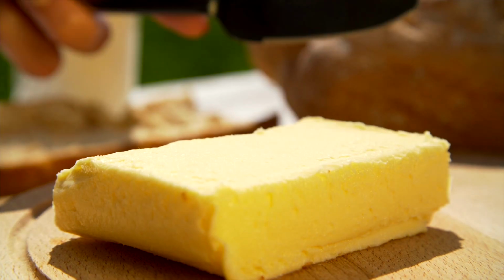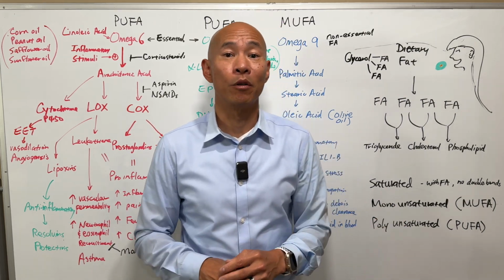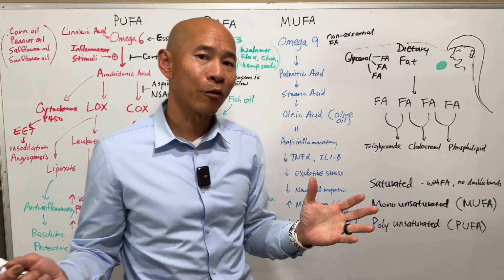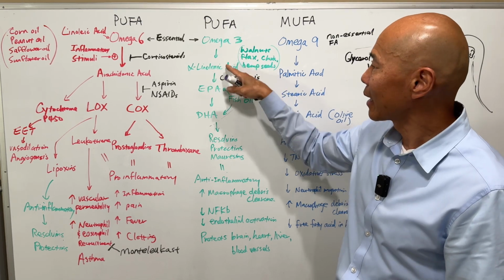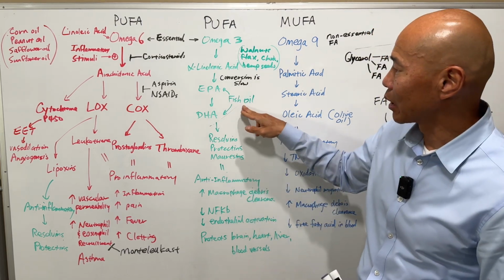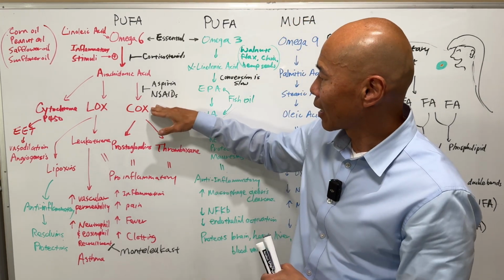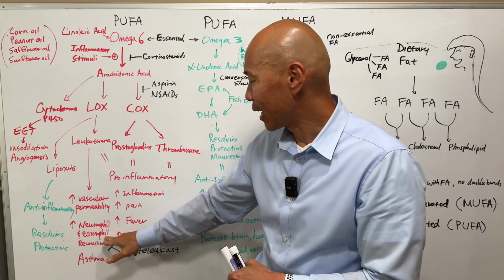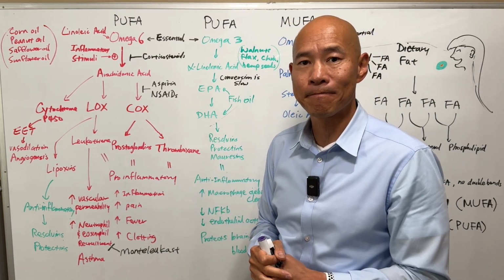Guide to Essential Fats Omega fatty acids demystified - Dr. Peter Kan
In this video, Dr. Peter Kan, a board-certified chiropractic neurologist and integrative medicine expert, dives deep into the essential fatty acids that are crucial for brain health, skin vitality, hormonal balance, and immunity.

Learn the difference between omega-3, omega-6, and omega-9 fats, and how they influence inflammation and overall well-being. Forget the myths about "good" and "bad" fats; this comprehensive guide explains why all fats play a unique role in your body's health. Don't miss out on uncovering the secrets to mastering your health with the right fats!

All comments and questions are personally responded to by Dr. Kan.

We offer Zoom consultations to help you identify the root cause.  We order functional medicine lab tests for you and design a customized eating plan, supplementation plan and detoxification plan to optimize health while reducing the dependency on medications.

If you're struggling with chronic symptoms, and looking for a root cause approach using a natural and holistic approach, please for more information and to get started on the path to wellness.